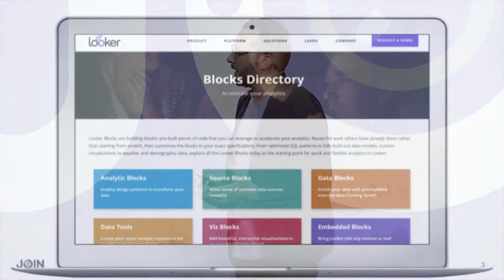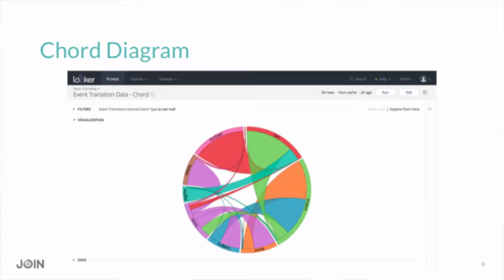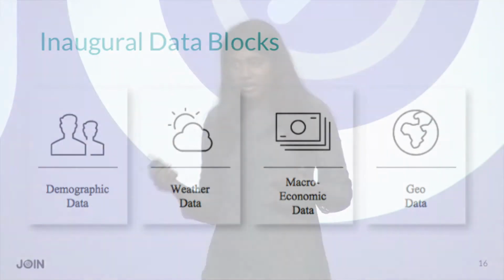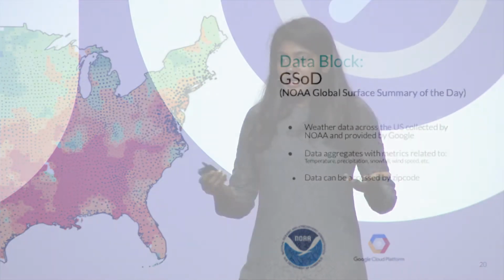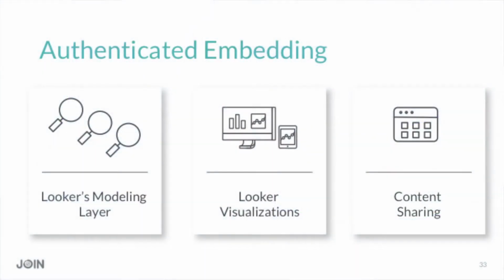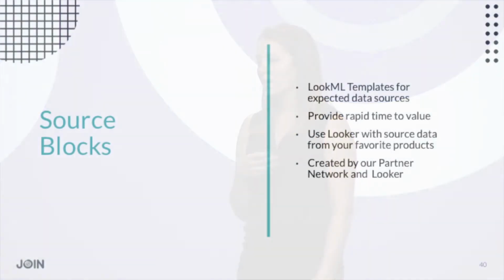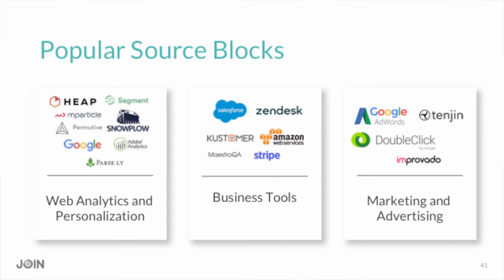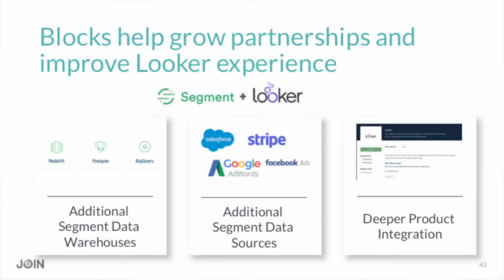JOIN 2017: Looker Blocks 411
The Looker Blocks Directory holds a plethora of options for accelerating your analytics. From source blocks to analytical blocks, the options for model expansion are numerous. At JOIN, Lookers shared their thought about their favorite blocks from the past year, plus a number of new blocks!